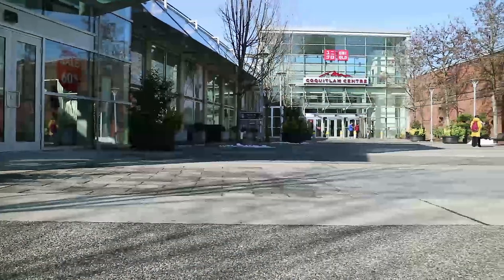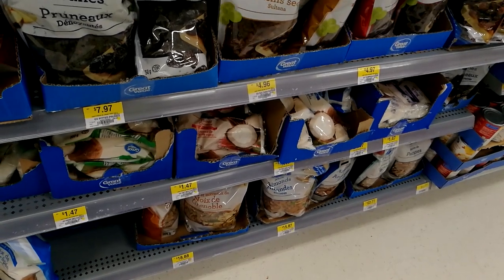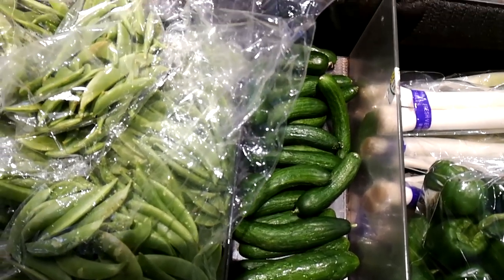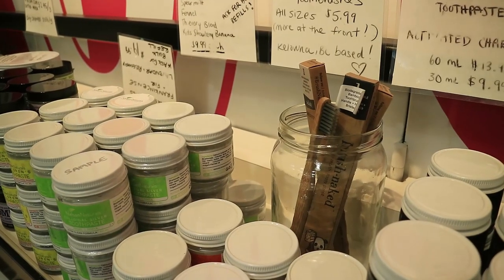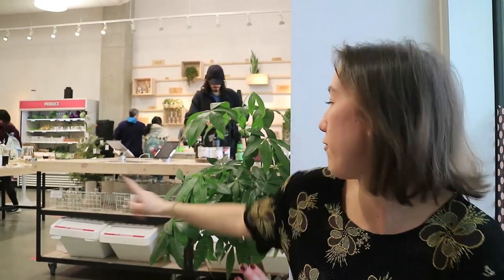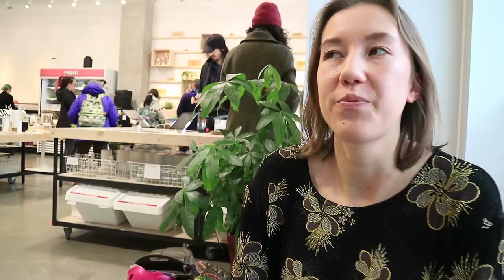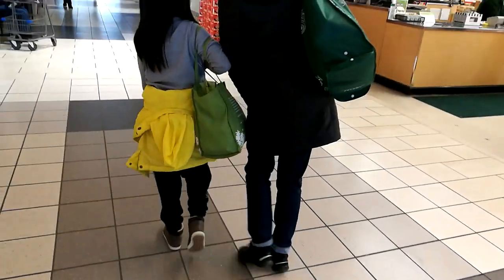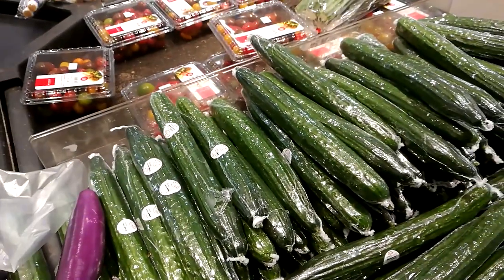Plastic Packing in grocery stores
A club member investigates on plastic packaging within grocery stores in the City of Coquitlam. This video was prepared as part of Environmental Defense's Canada Young Reporters for the Environment program.